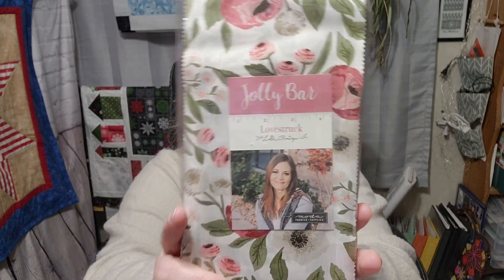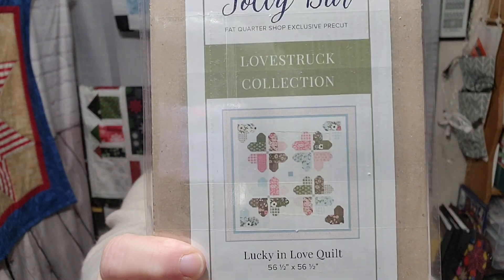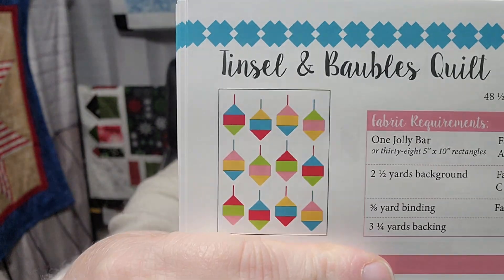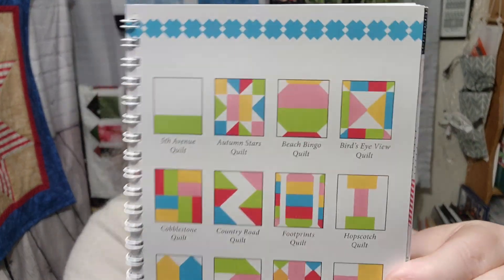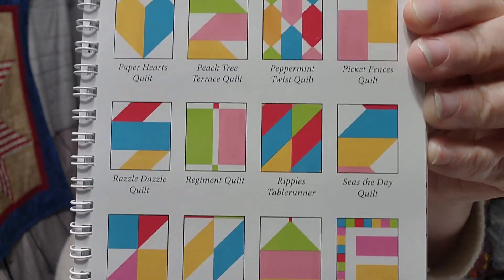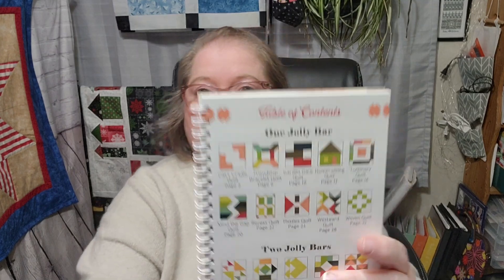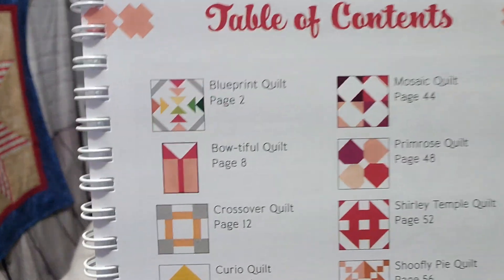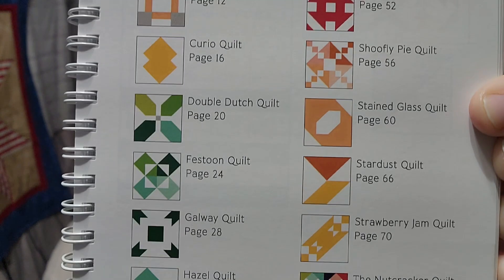OH HAPPY DAY!!! I LOVE SOME HAPPY MAIL!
Watch as I unbox a recent order from Fat Quarter Shop.

Here’s $10 off your first $50+ order at Fat Quarter Shop! They’re my go-to for high-quality quilting fabrics, notions, patterns, and cross stitch products!  You will need to copy and paste the link into your browser to receive the discount.

Cathy